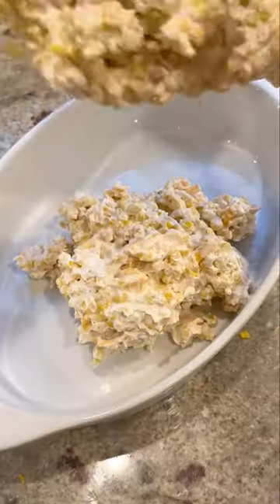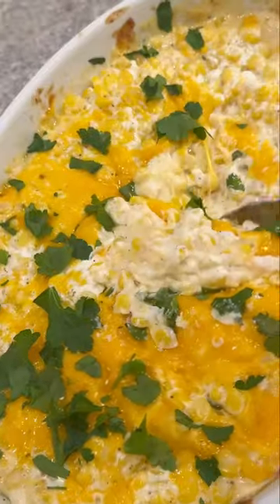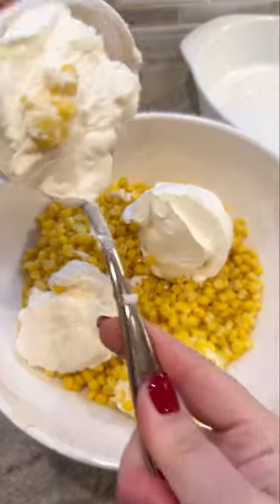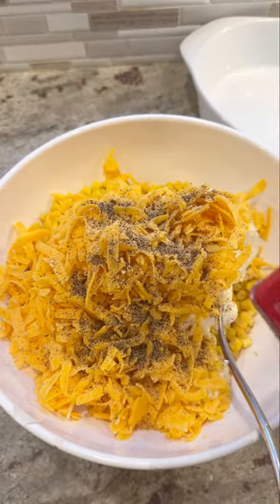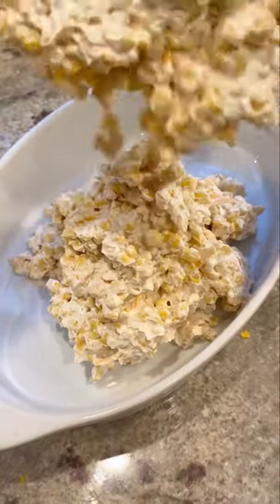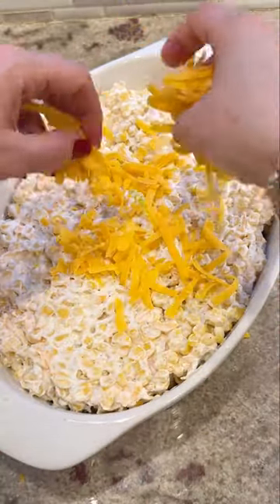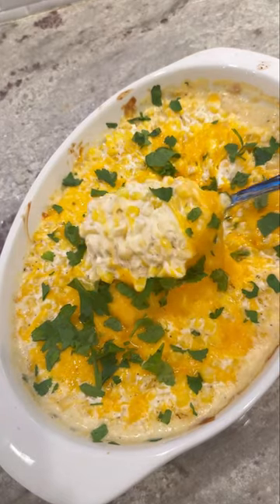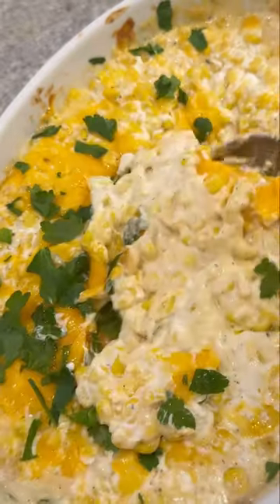Street corn casserole recipe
Get the free printable recipe here 👇🏼

This easy to make Mexican Street Corn Casserole is the perfect side dish to compliment any meal this summer.